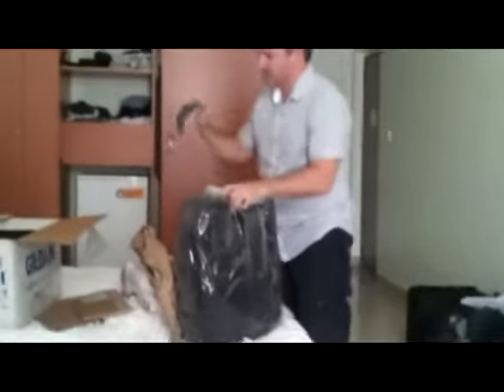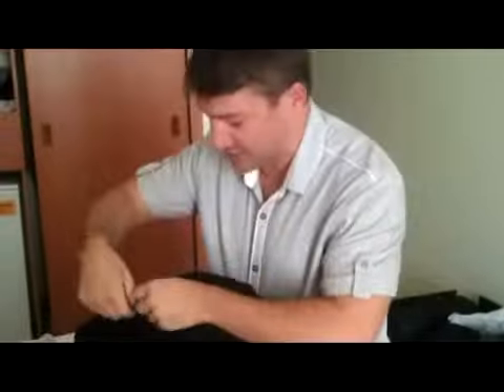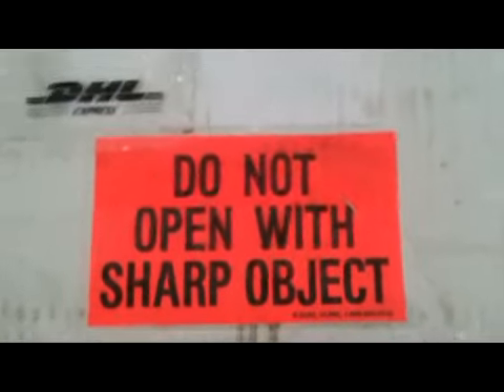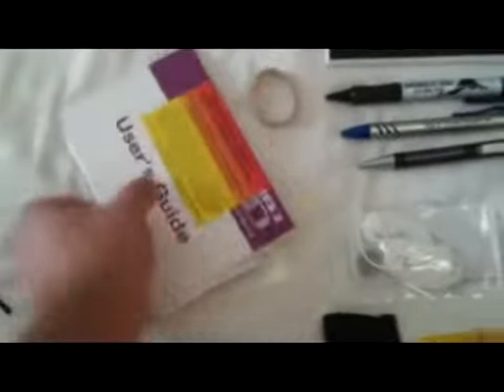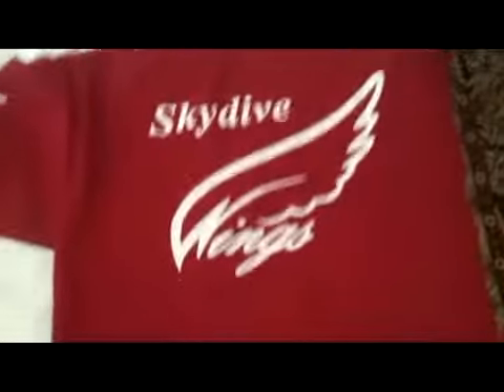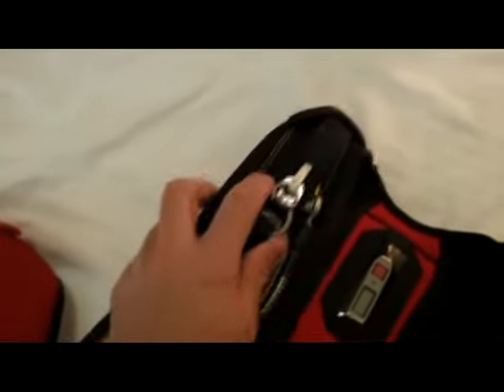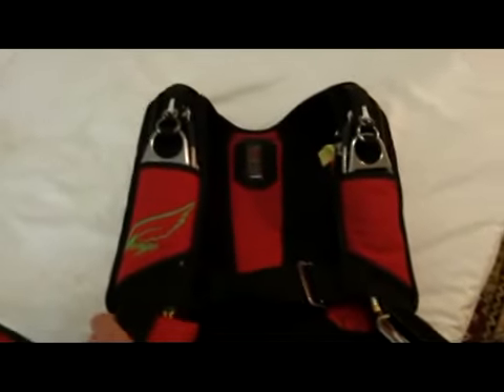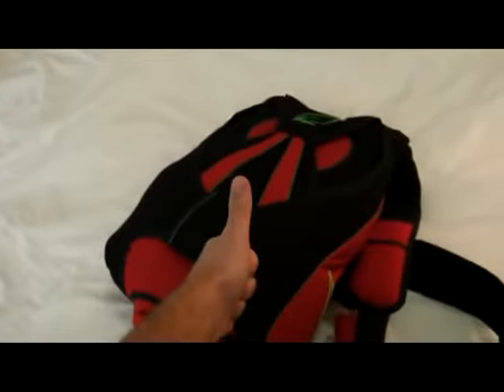Sunrise Munfacturing "Wings" container system Unboxing.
Unboxing of a new complete parachute system purchased from:

"Rigs and Things": thanks Anne and Roy for all your help!

Wings container from Sunrise Manufacturing:
Thanks Rick for all your help!